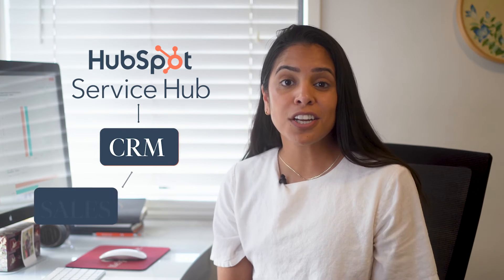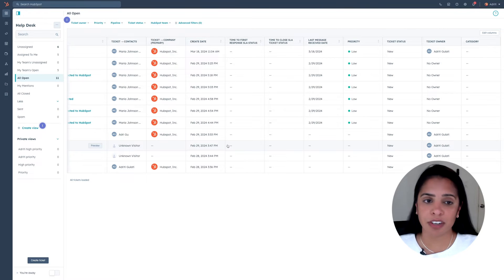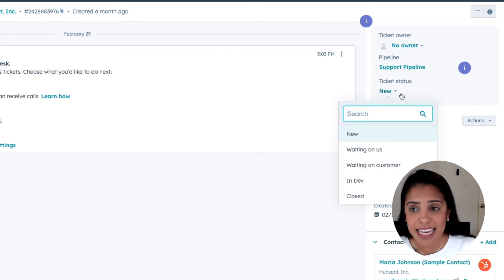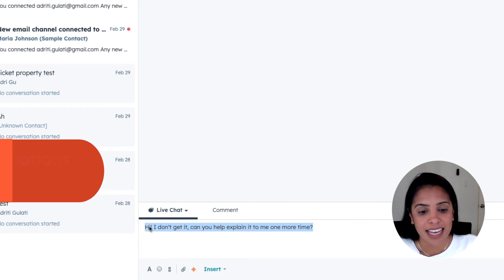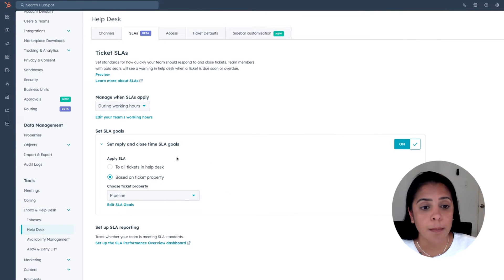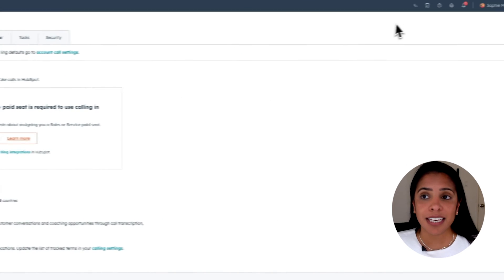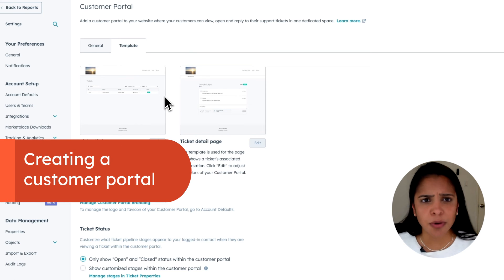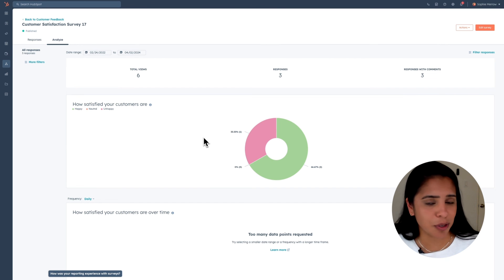AI-Powered Customer Service | HubSpot Service Hub Walkthrough (2024)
HubSpot's Adriti Gulait provides a walkthrough of the reinvented HubSpot Service Hub, an engagement hub focused on improving customer service through centralized data and channel integration.

Chapters:
00:00 Intro
00:46 Help desk
01:50 Add or remove help desk columns
02:10 Create customized help desk view
02:47 Ticket record view
03:50 Ticket automation
04:39 Responding to tickets: Calls, live chat & emails
05:15 Enhance conversations with HubSpot AI
05:53 Connecting communication channels
06:24 Setting up service level agreements (SLAs)
07:24 Skills and capacity routing
08:18 Set up HubSpot calling
08:58 The knowledge base
09:46 Enhance knowledge base writing with HubSpot AI
10:12 Create a customer portal
10:50 Use customer feedback surveys